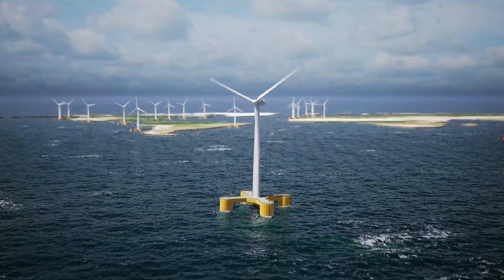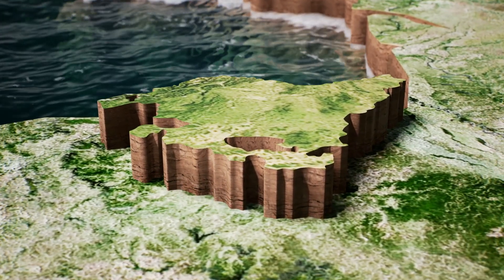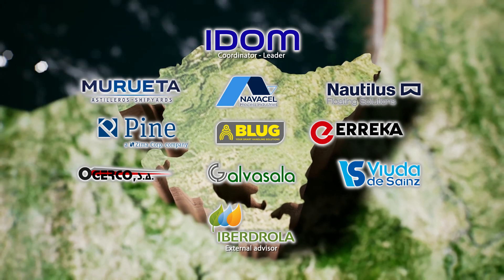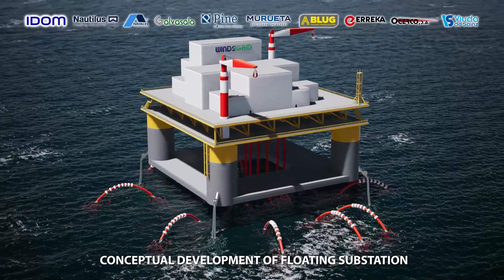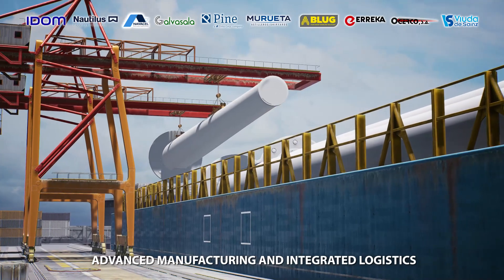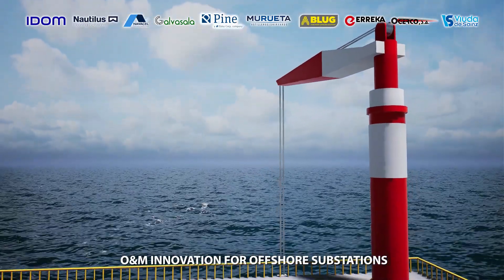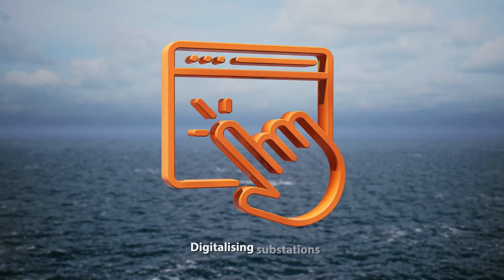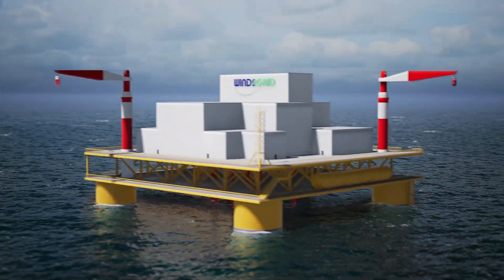A new concept of a floating substation - WIND2GRID project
WIND2GRID aims to promote collaborative research and development by integrating technologies, components and systems for innovative offshore substations, based on the development of a floating offshore substation.

Nowadays, there are no commercial floating substations in operation. Accordingly, the market opportunity that will be created by developing floating and fixed offshore wind power at increasing depths goes hand-in-hand with a lack of developers with recognised experience in the field.

Together, this creates a unique and unmissable window of opportunity, considering the wealth of experience in offshore wind power technology that the Basque industry has accumulated.